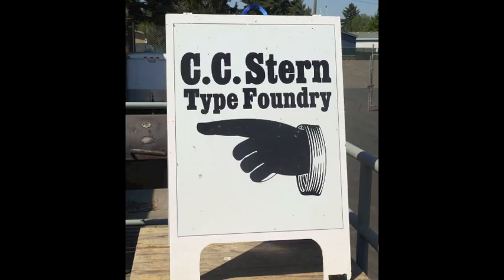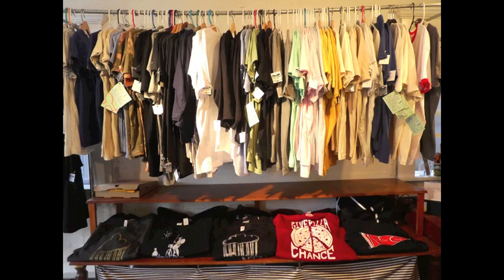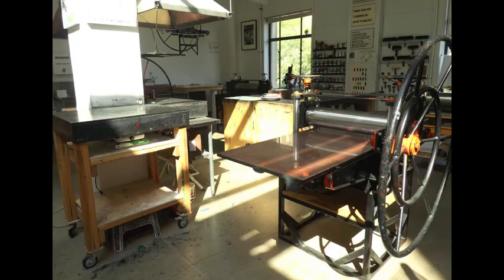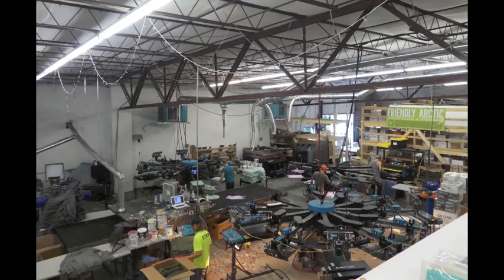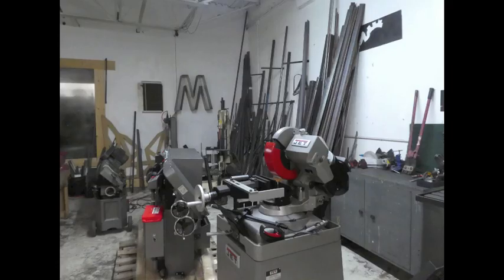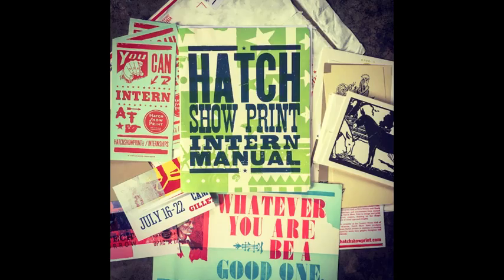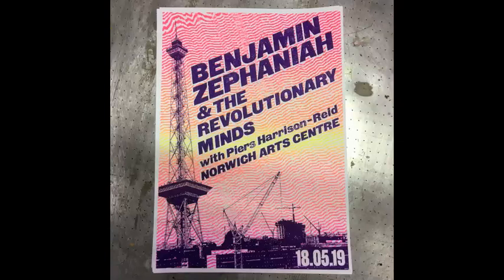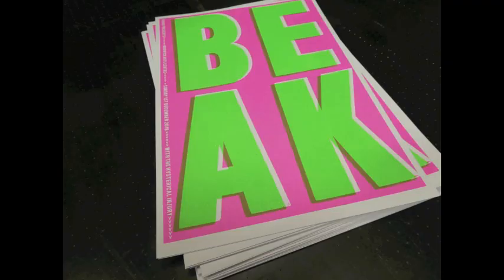Lockdown Lessons: Jo Stafford: Research Trip to America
Please see our website for more information In this video studio manager will talk about a research trip she went on to the USA to visit print studios and other creative businesses out there.